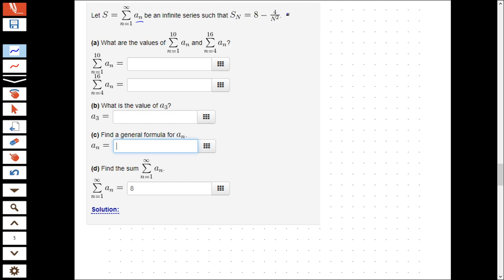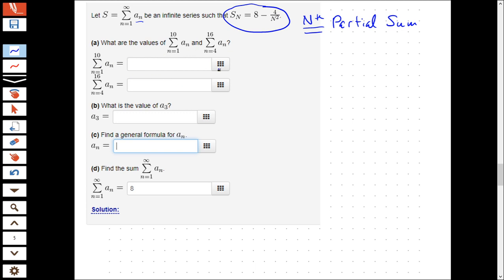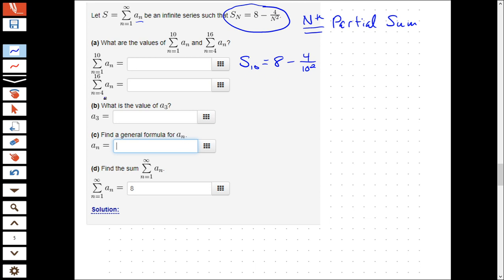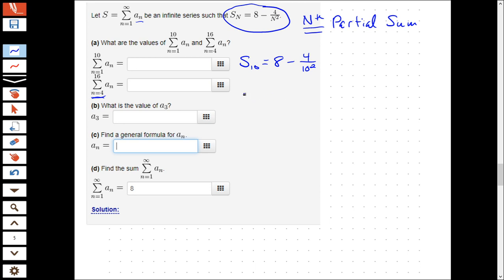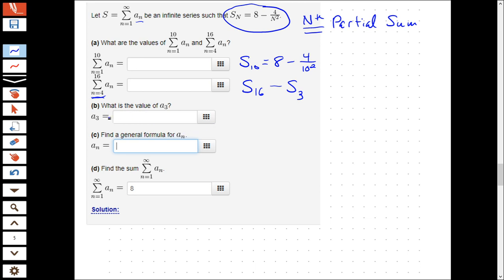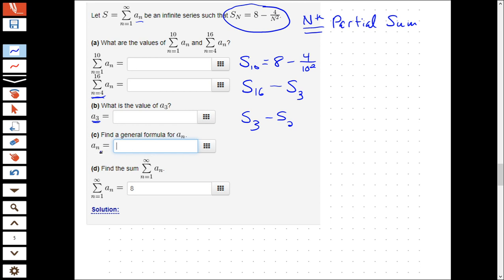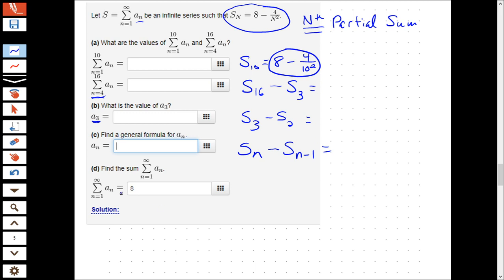Intro to Series Question 4